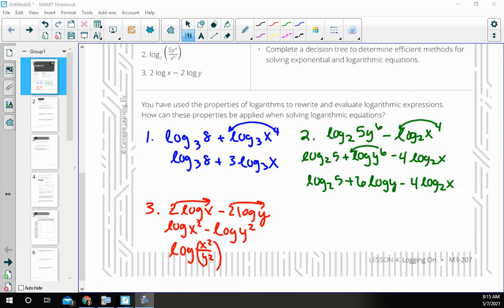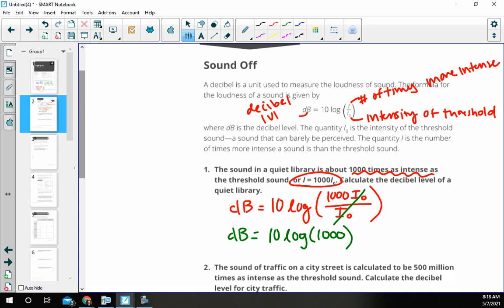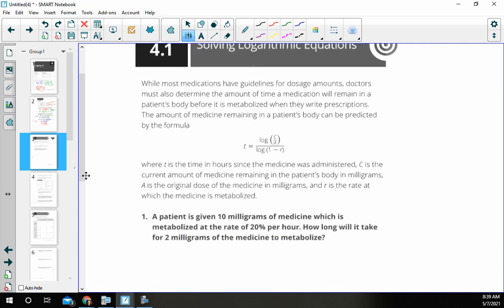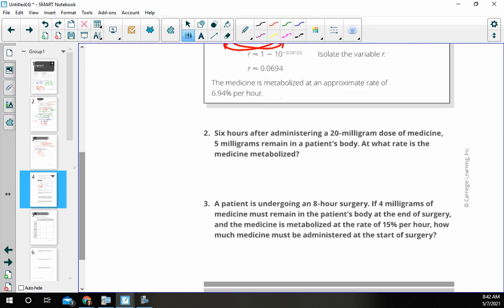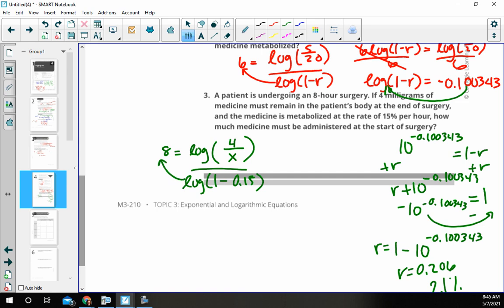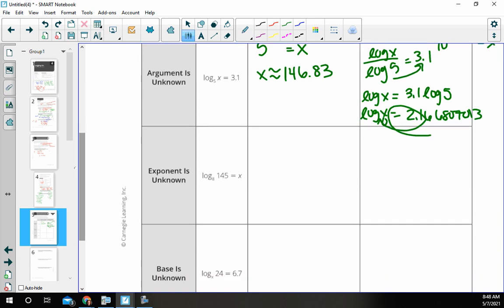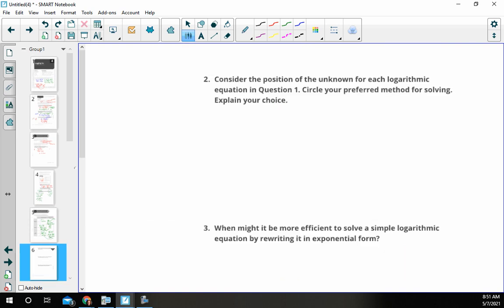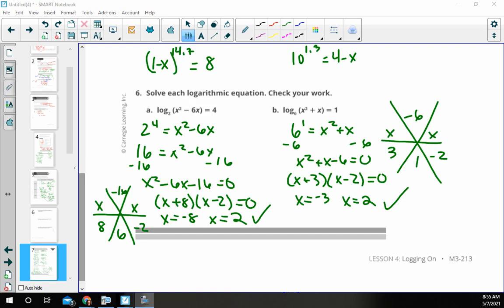Mod 3 T3 Lesson 4.1-4.2 Applied and Methods